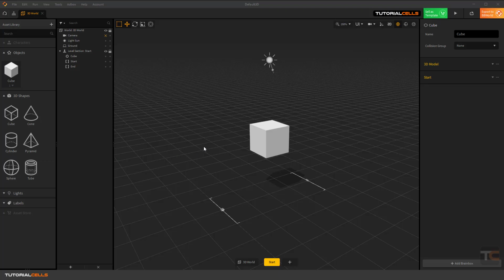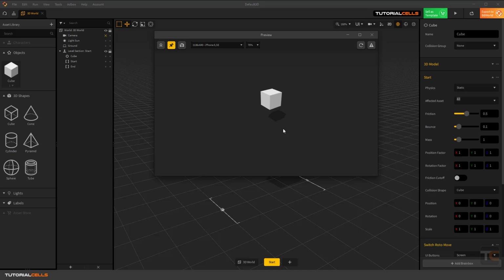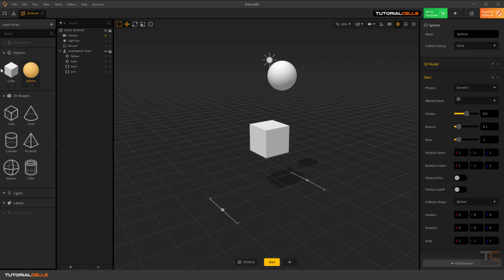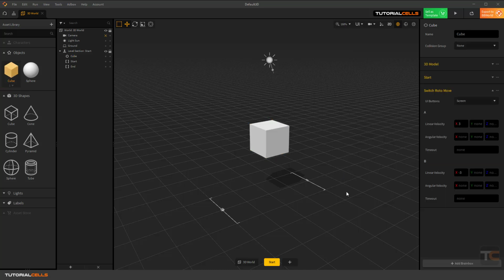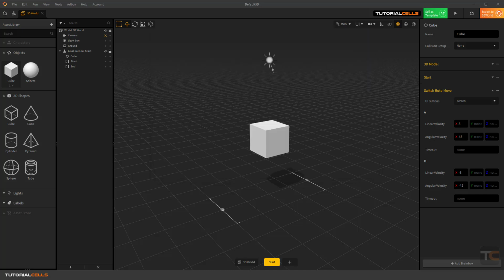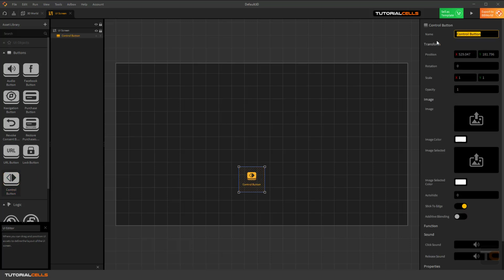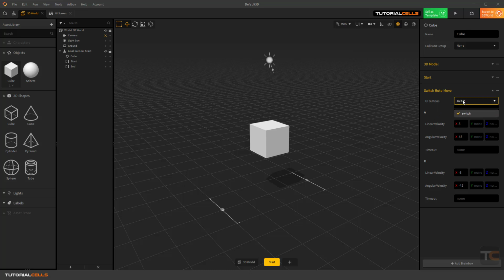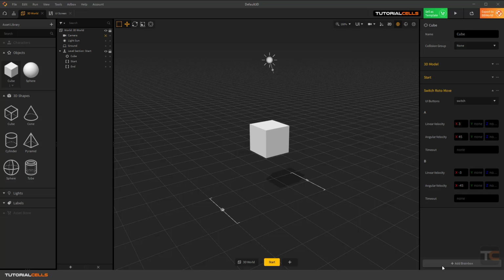0023. brainboxes ( Switch Roto Move ) in buildbox 3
Switch Roto Move
Makes an asset move and change direction when the user taps or clicks the screen. To specify the directions, use the Linear Velocity and Angular Velocity attributes.